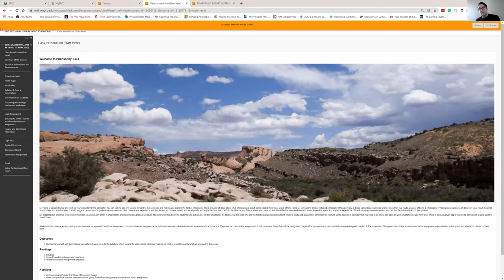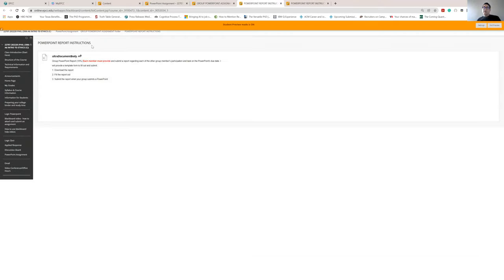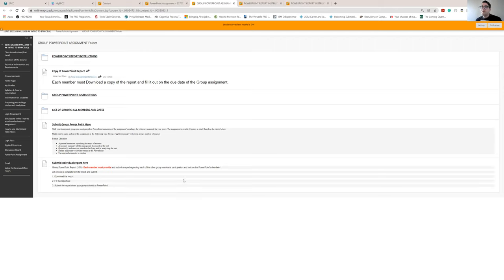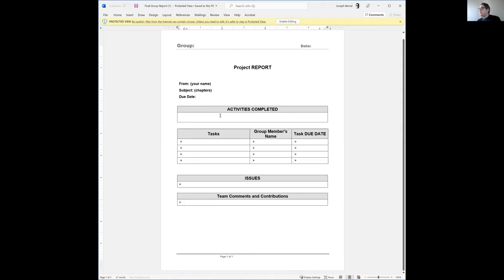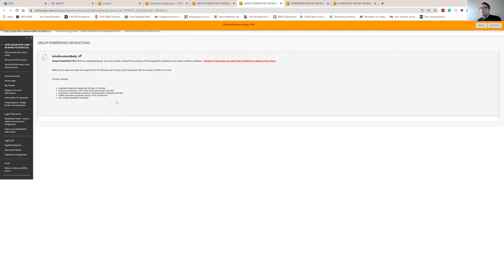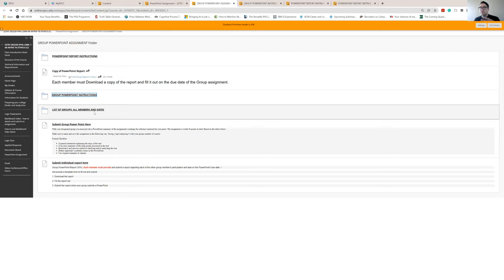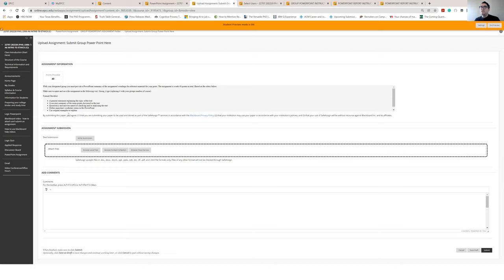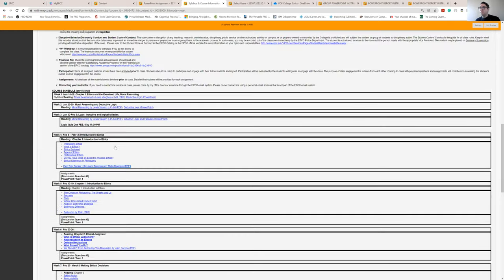Introduction to syllabus and assignments for Spring 2022 Ethics EPCC Joseph Bernal